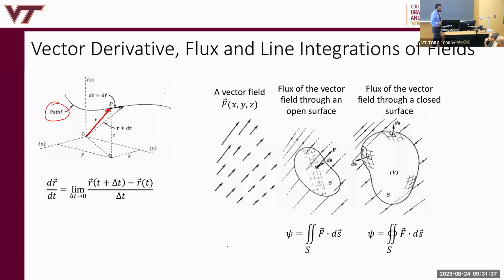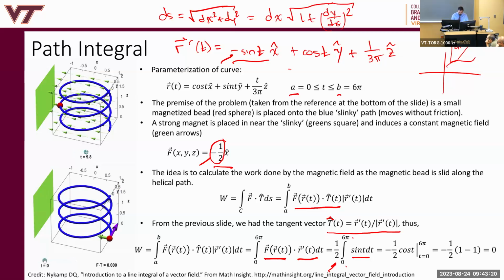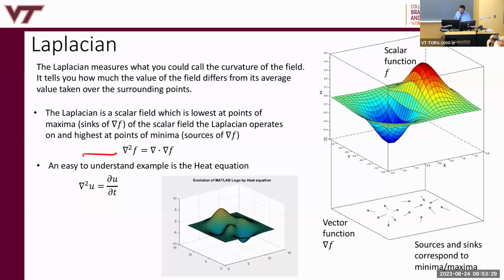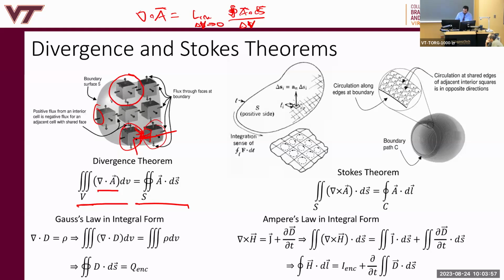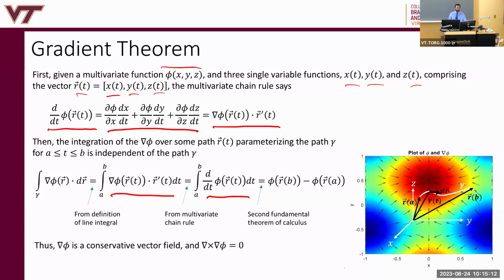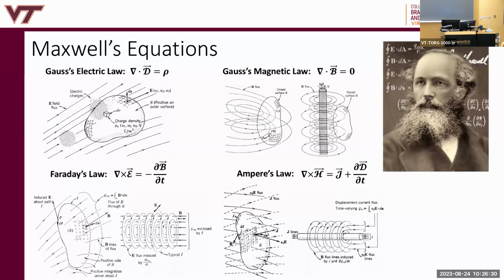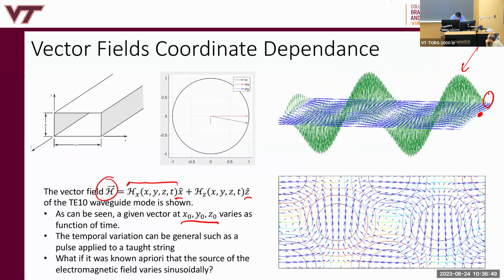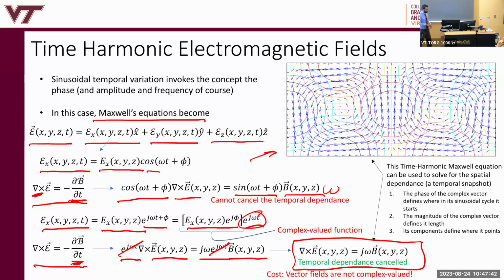Lecture 2 More Vector Calculus, and Time Harmonic EM Fields